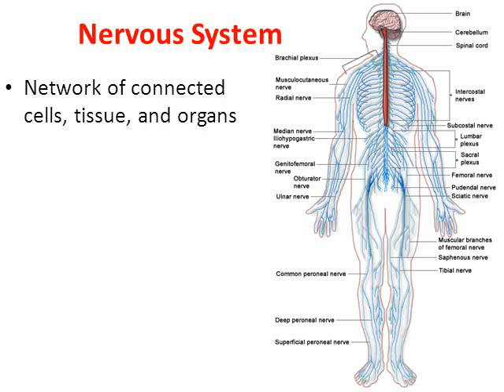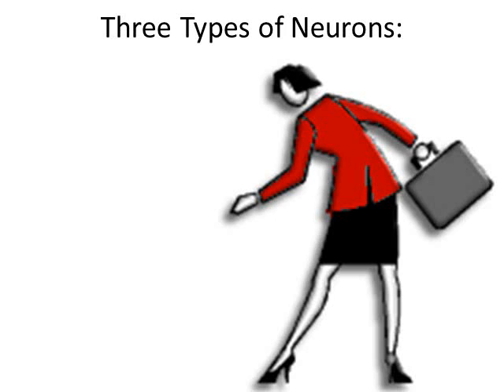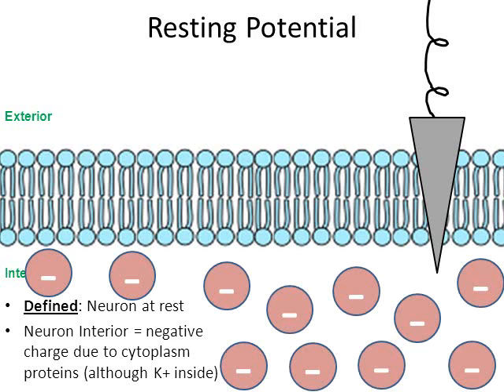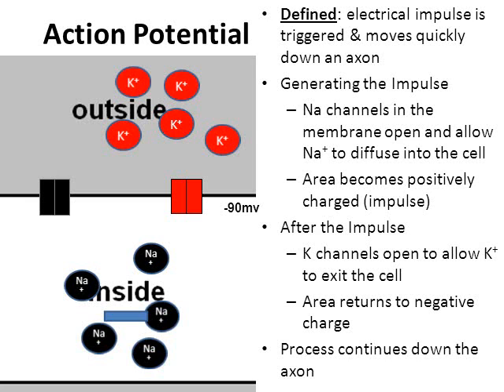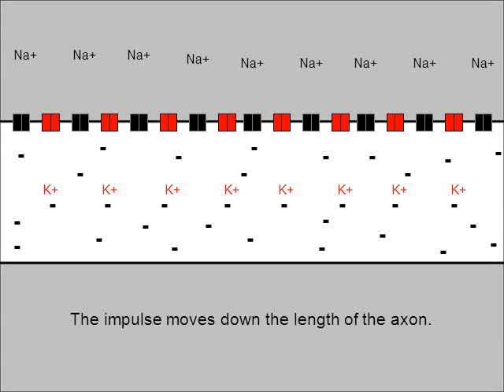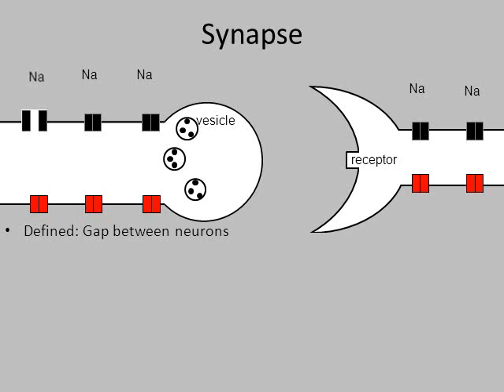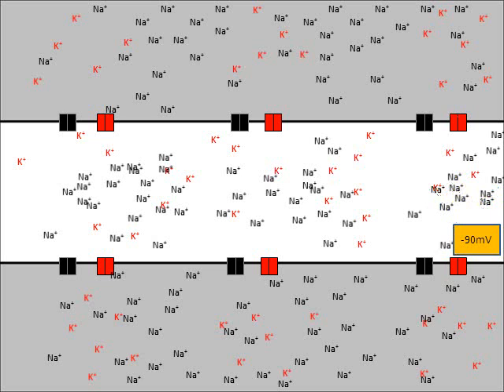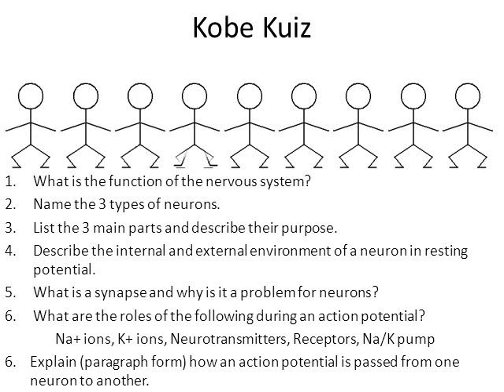Neurons & the Nervous System (honors biology)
This video is taught at the high school level. I use this PowerPoint in my honors biology class at Beverly Hills High School.

Teachers:
This PowerPoint can be purchased from my online store. The link below will take you to the store.

Topics:
- Neurons
- Types of neurons
- Resting potential
- Action potential
- Na/K pump
- Synapse
- Neurotransmitters